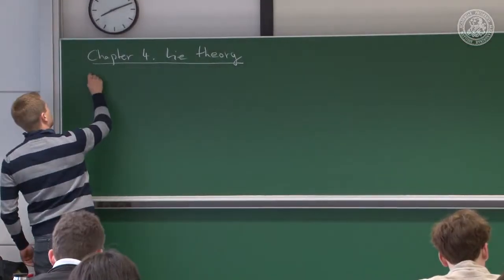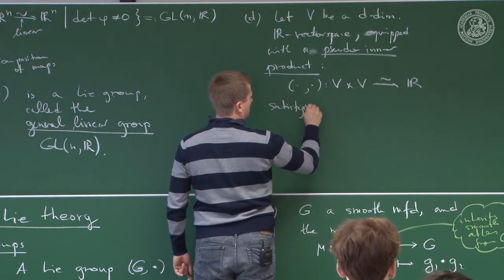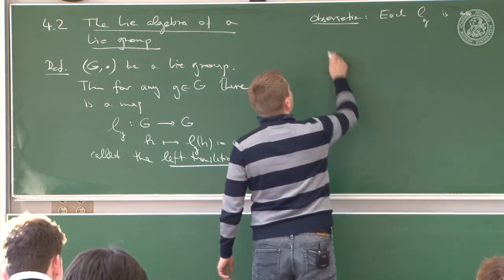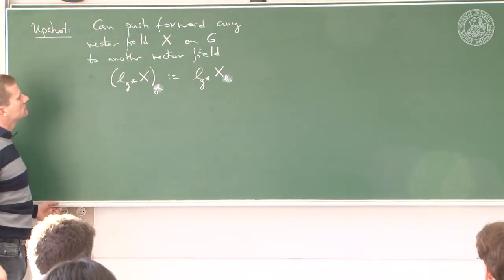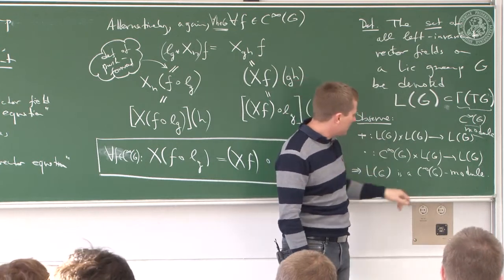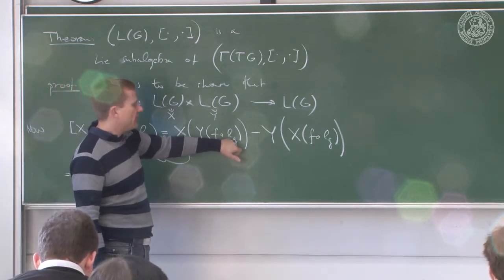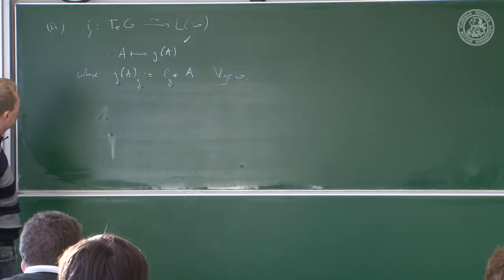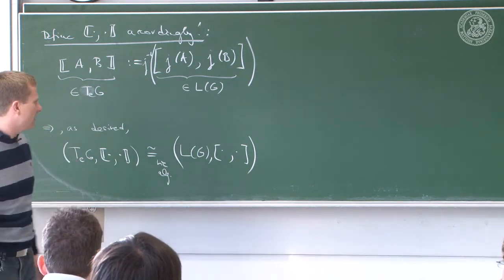Lecture 13 - Lie Groups and Their Lie Algebras